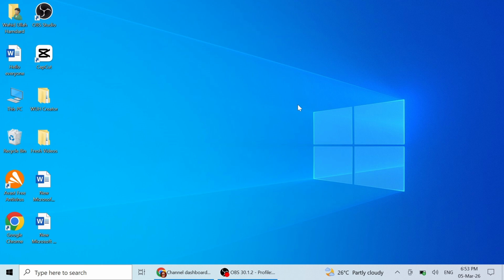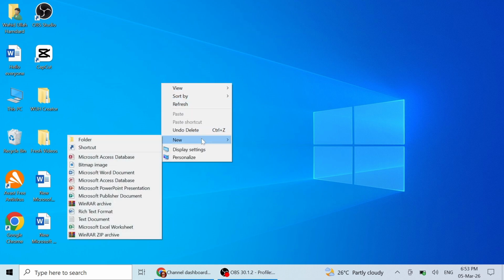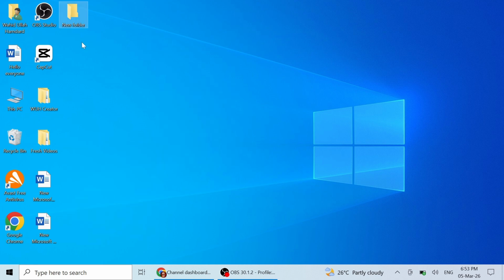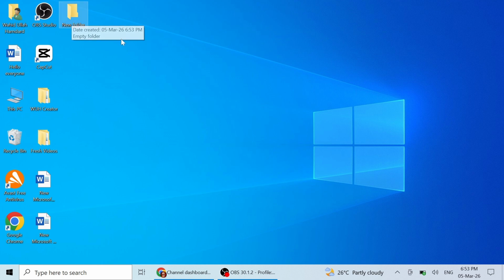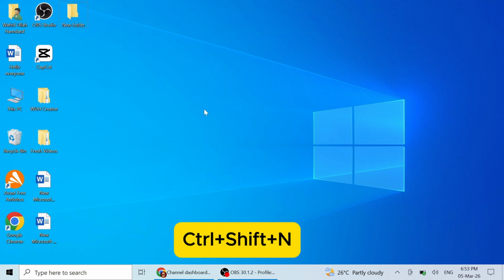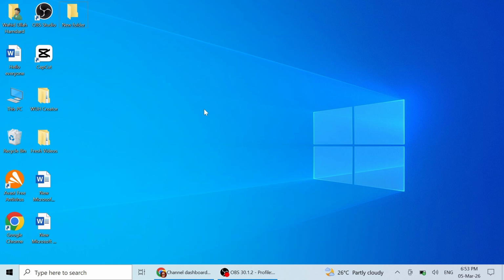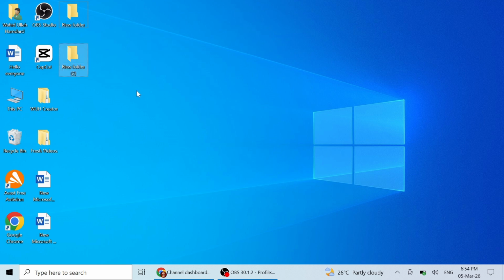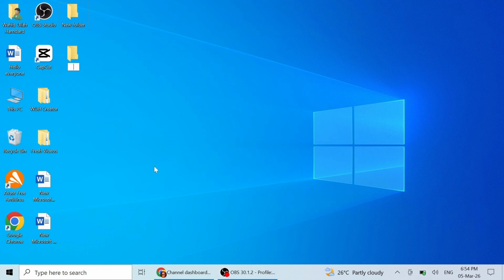How to Create a New Folder on Windows PC | How to Rename a Folder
Learn how to create a new folder on your Windows computer quickly and easily! In this step-by-step tutorial, you will discover two simple methods to create a folder: using the right-click menu and the keyboard shortcut Ctrl + Shift + N.

This beginner-friendly guide is perfect for students, office workers, and anyone who wants to organize files efficiently. We also show you how to rename your folder in seconds.

Topics Covered:

How to create a folder on desktop
How to use the right-click New Folder option
Shortcut key to create a new folder
How to rename a folder in Windows